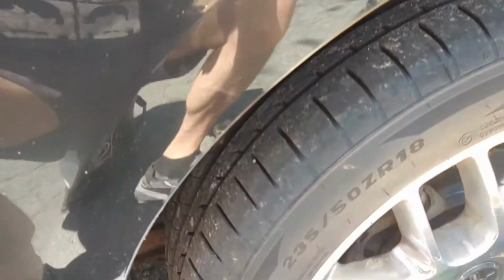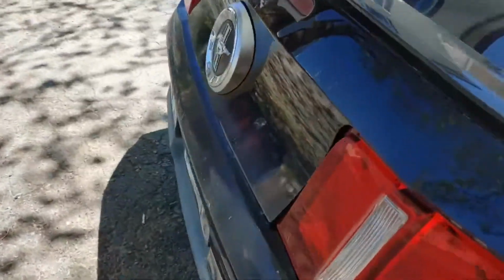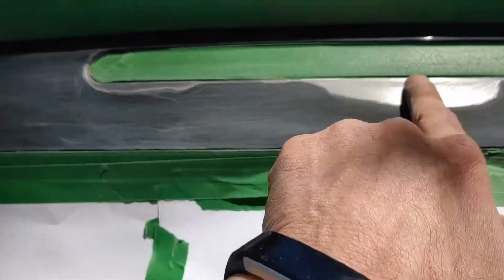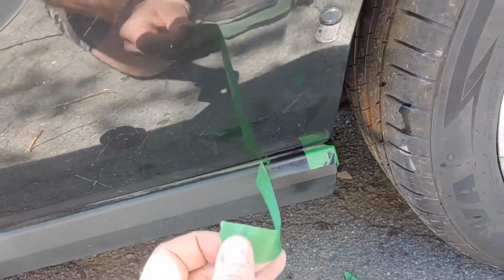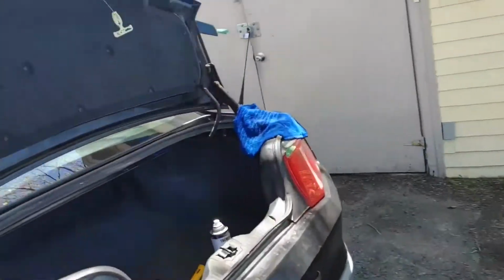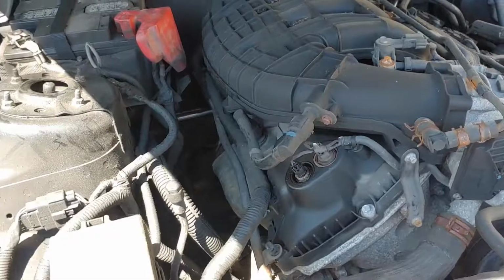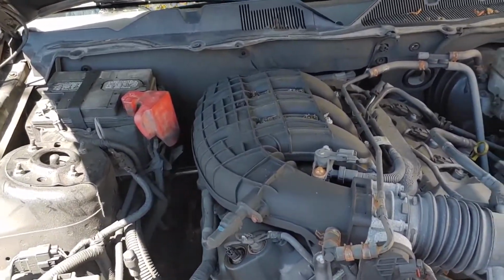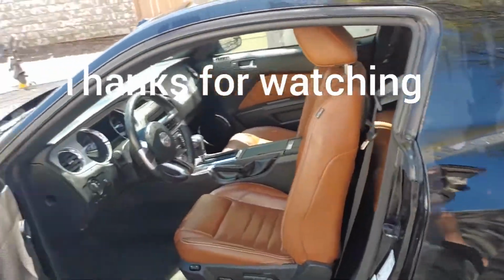Mustang Paint touch ups and cleaning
Checking out our new to us Mustang.  Cleaning it up and doing some paint touch ups. Lets get the interior detailed, lots of Armore all , and leather conditioner on the inside.
On the outside we will scrub her down and address a few paint chips.  Lets not for get to detail under the hood. Gunk engine degreaser works perfect.